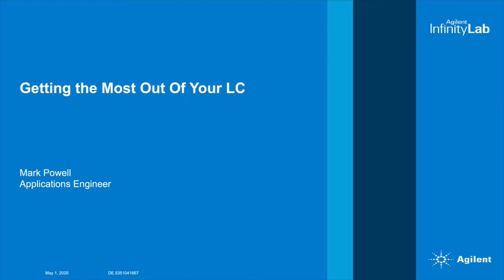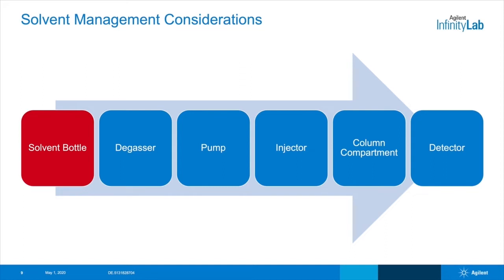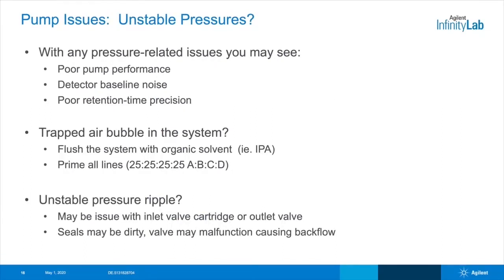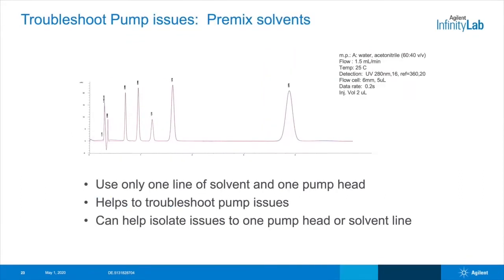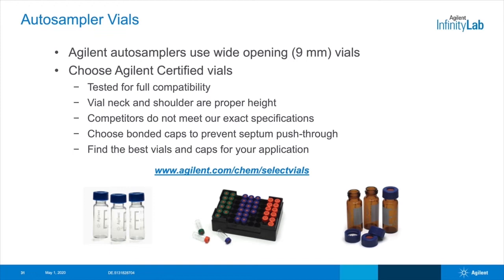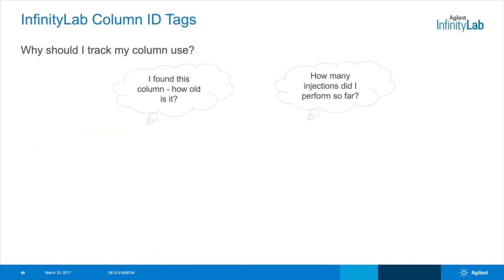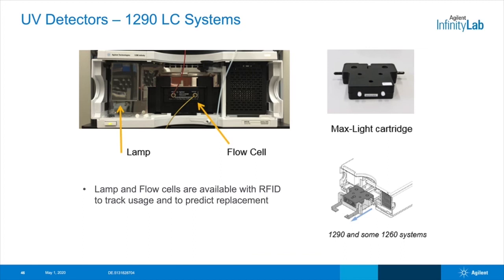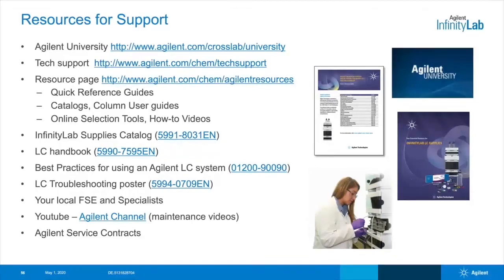Getting the Most Out of Your LC System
Mark Powell, Agilent's Applications Engineer, presents the LC system overview, from solvent bottles to detector, with a focus on preventative maintenance and what to look out for to keep your systems running at optimal performance.